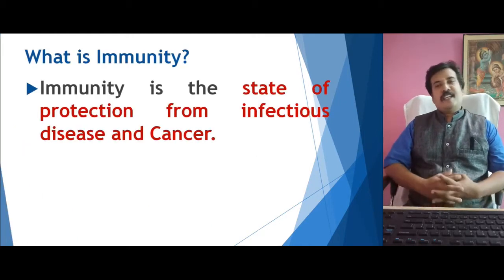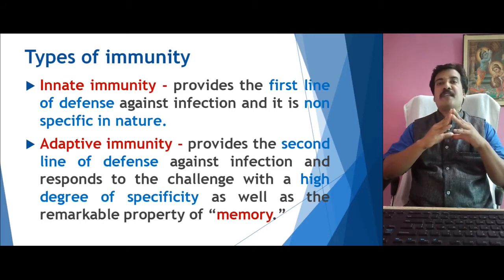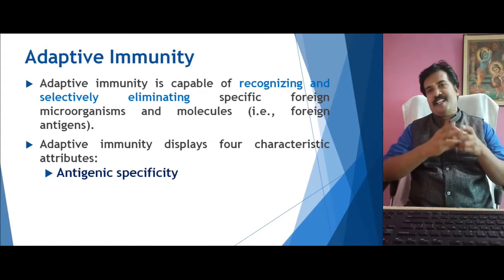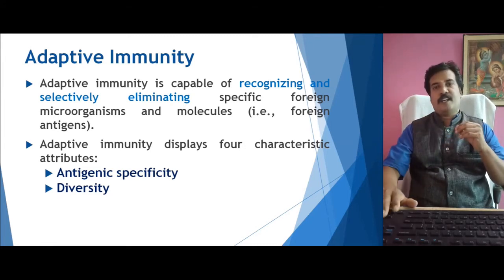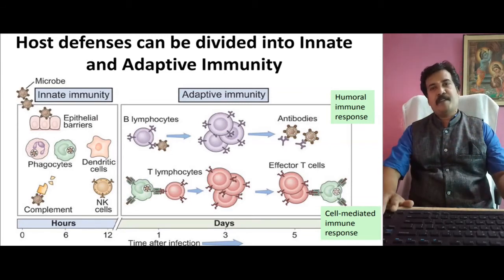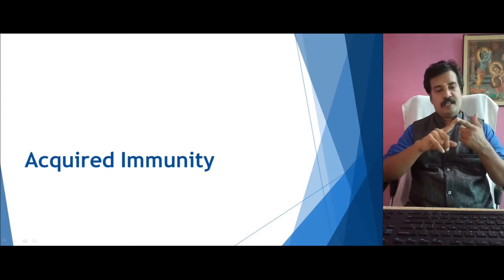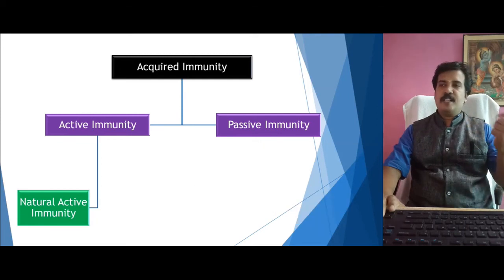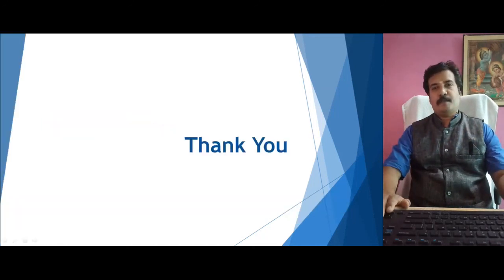Immunity and Types of Immunity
What is Immunity?
Types of Immunity
Innate immunity
Adaptive immunity
Types of Adaptive Immunity
Humoral mediated immunity
Cell Mediated Immunity
Acquired Immunity
Active immunity
Passive immunity